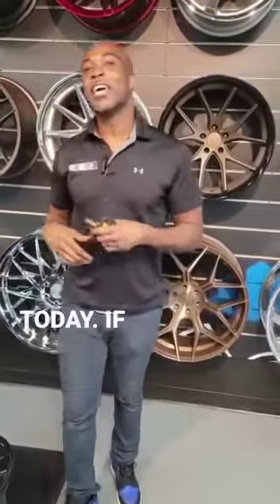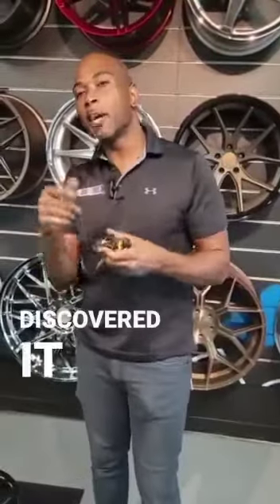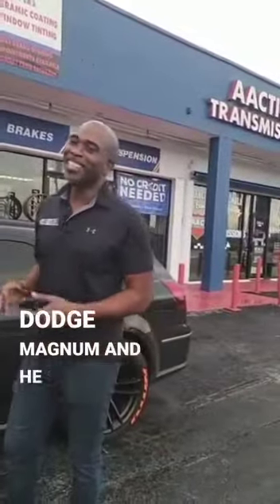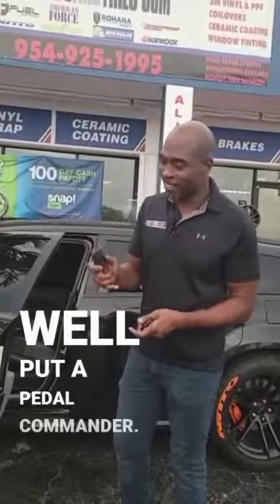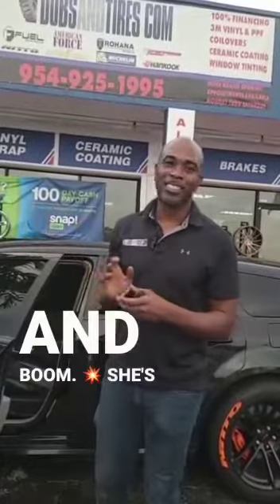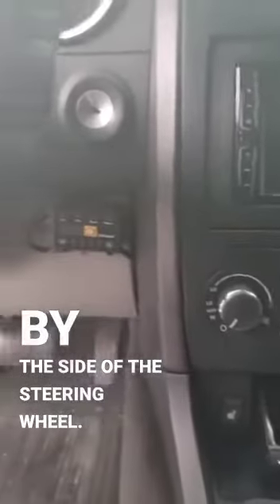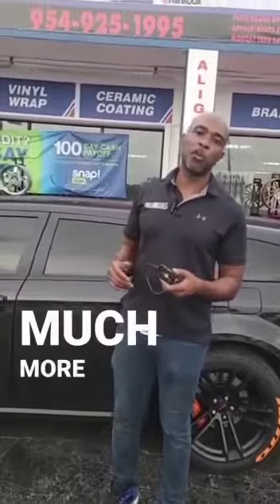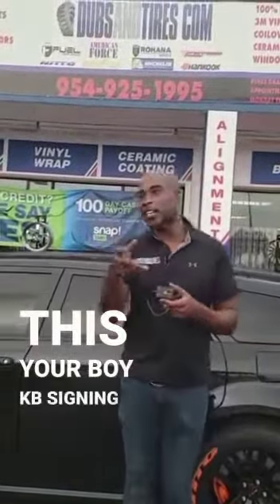Pedal Commander Tip DUBSandTIRES.com Youtube Videos Hallandale Miami Ft Lauderdale Hollywood